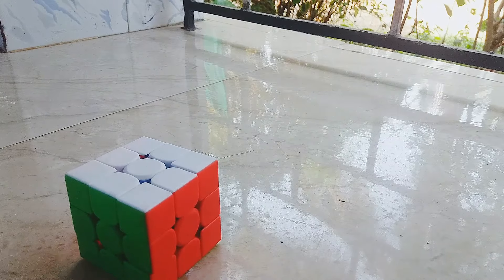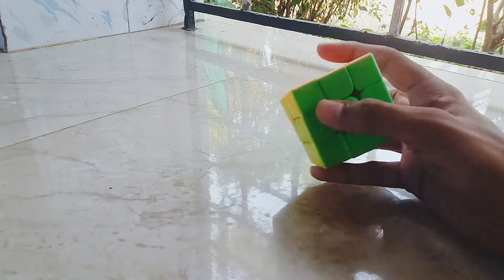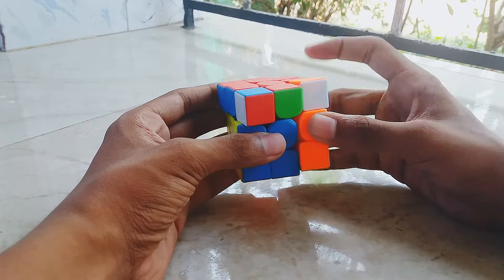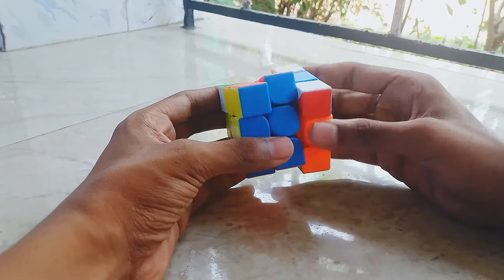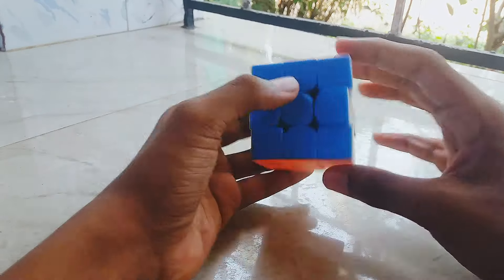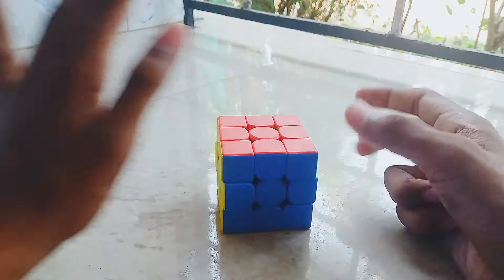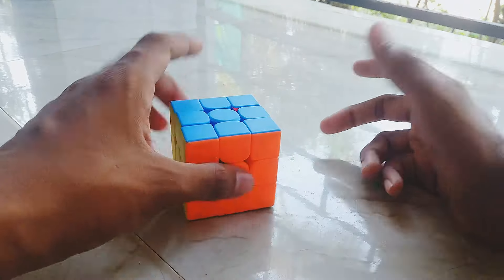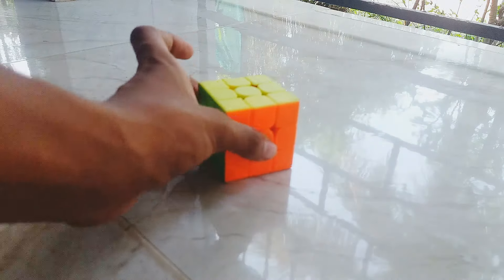Rubik's cube ഉള്ളവർ വരൂ | small trick with cube